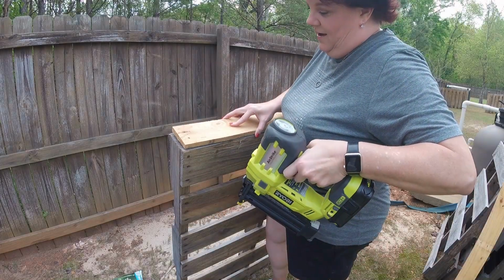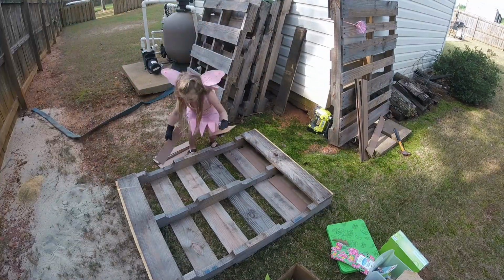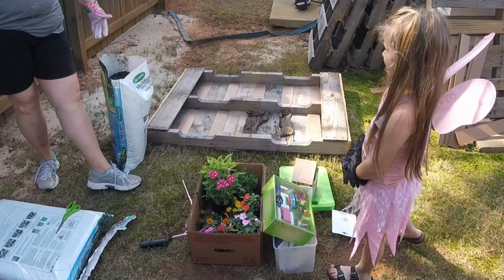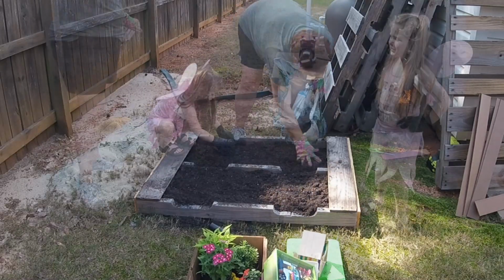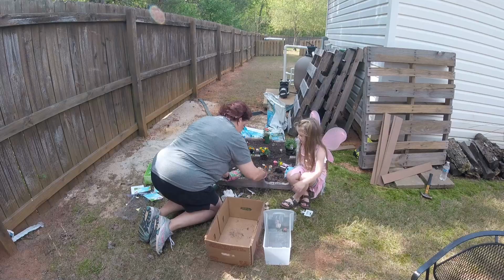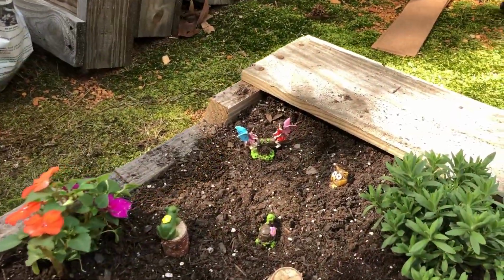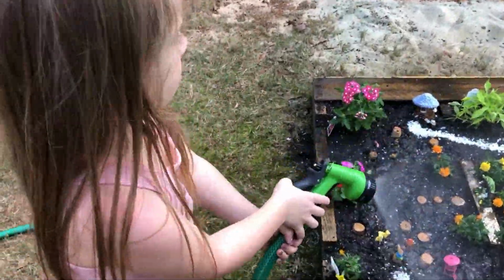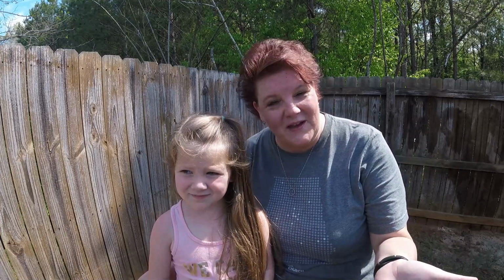Fairy Garden DIY | Dollar Tree Fairy Garden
During the Quarantine Stay at Home I have been helping my daughter with taking care of my granddaughter a few days a week. I decided I wanted to show her how to create her very own Fairy Garden. We had such a good time  planting the flowers & creating a little Fairy village among the flowers. I hope you guys enjoy this little DIY.

*CONNECT*WITH*ME